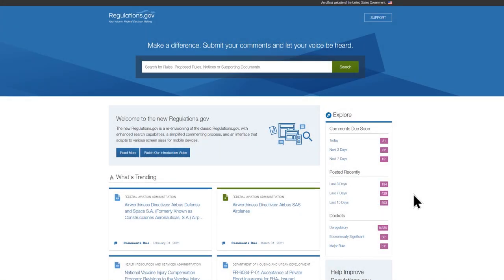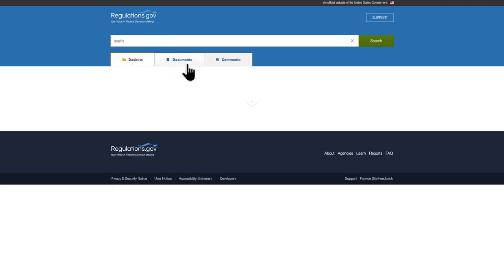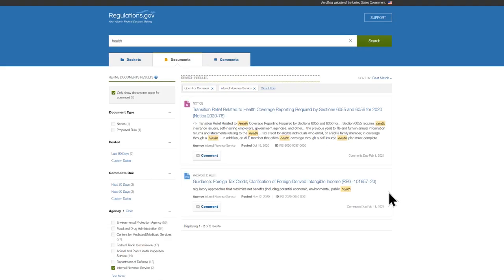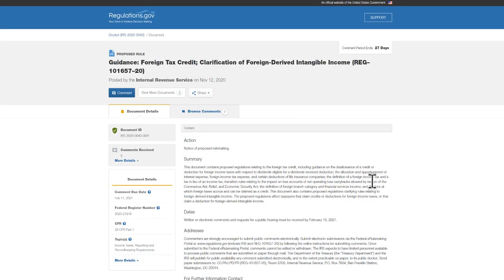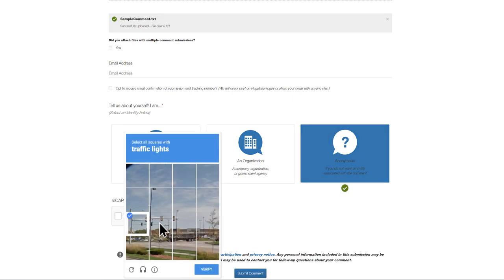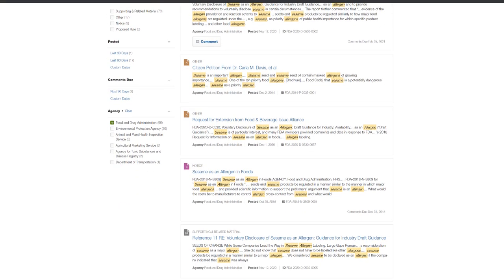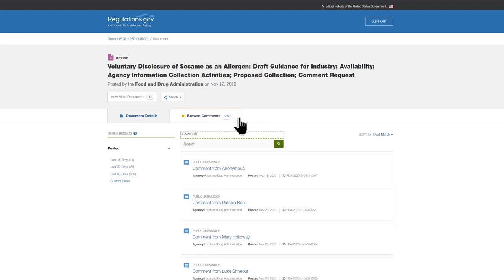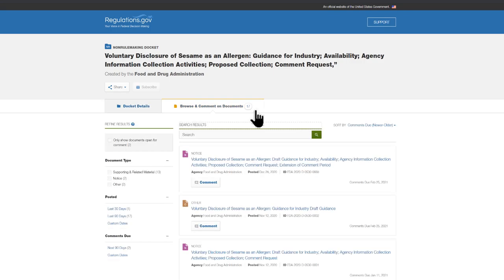Welcome to the new Regulations.gov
Welcome to the new Regulations.gov where the public can participate in federal rulemaking with a modernized user interface, improved search engine, standardized comment form and so much more.